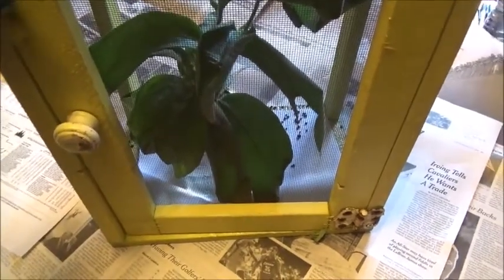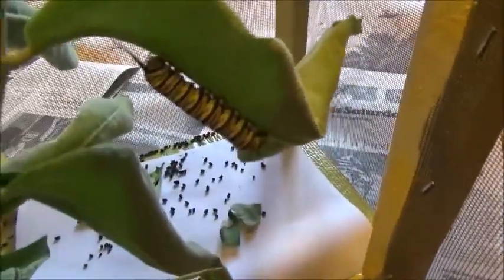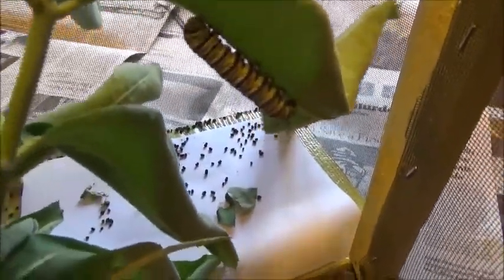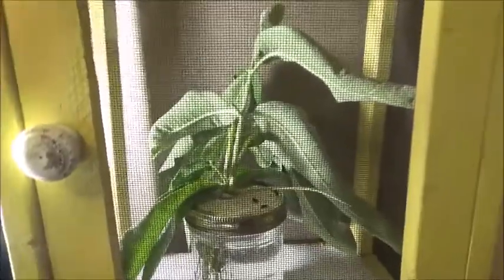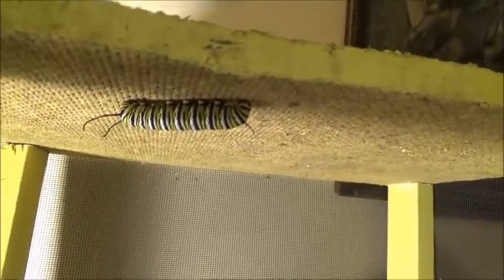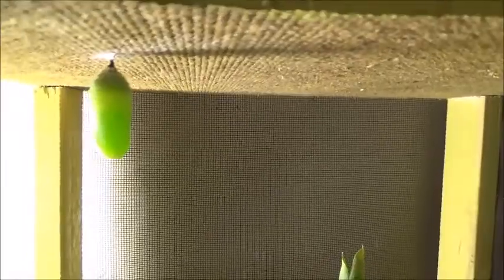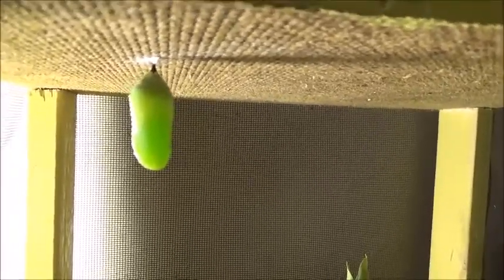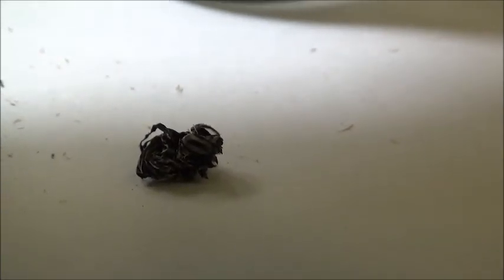Monarch Butterfly Part 2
Monarch caterpillar turns into chrysalis.